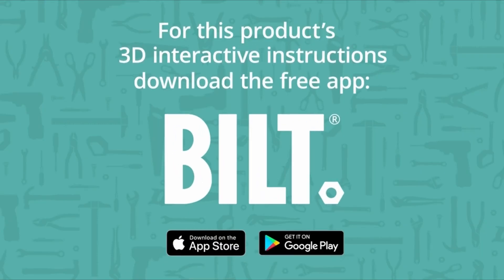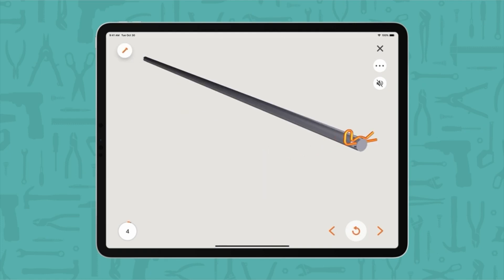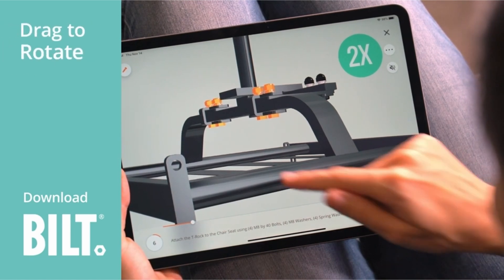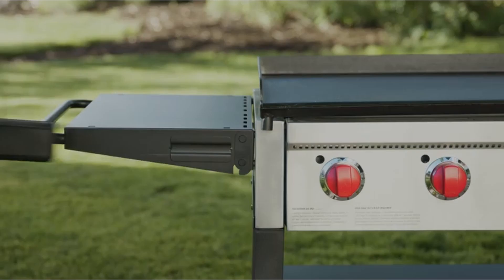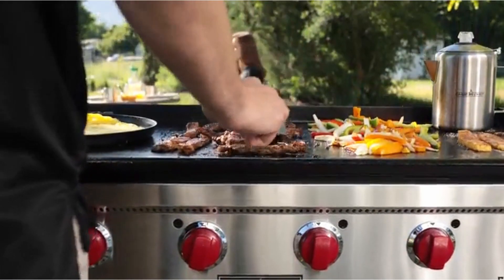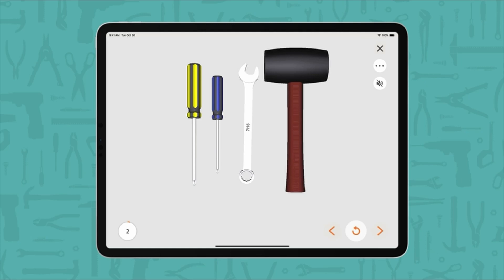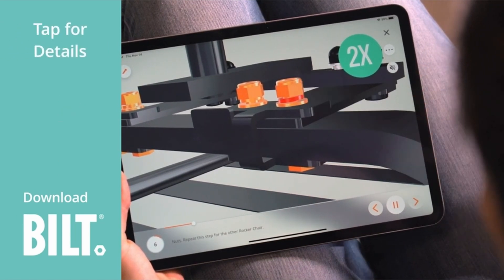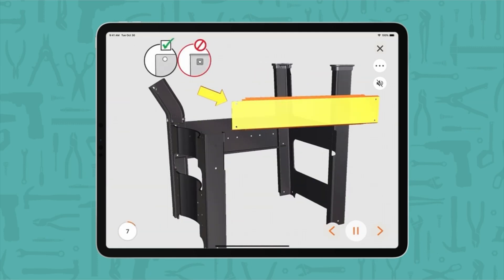3 Best gas grills 2022🔥🔥🔥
Hello Friends You Are Watching MyBestOnes!

3 Best gas grills 2022🔥🔥🔥

3 Weber Genesis II E-335🔥🔥🔥

2 Camp Chef Flat Top Grill 🔥🔥🔥

1 Weber Spirit II E-310 LP Gas Grill🔥🔥🔥